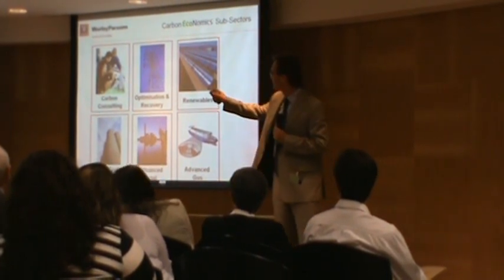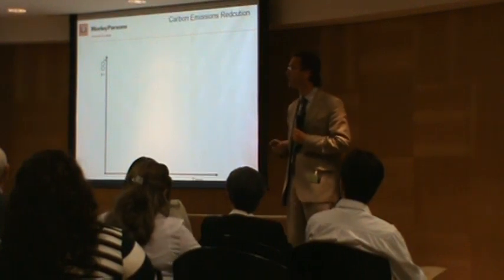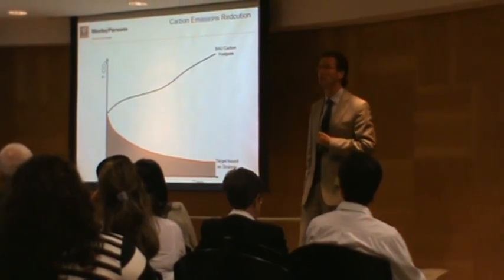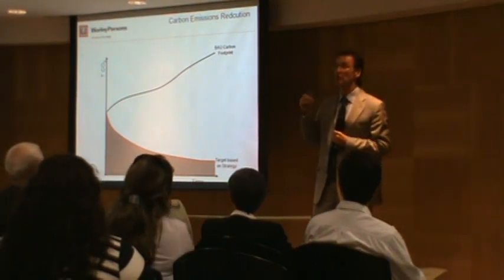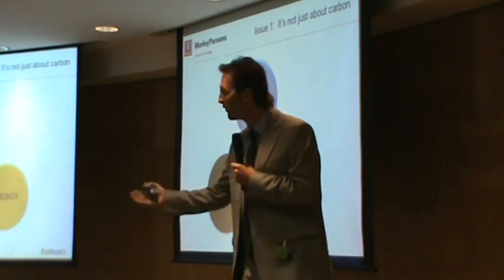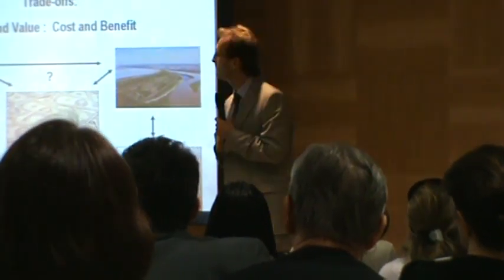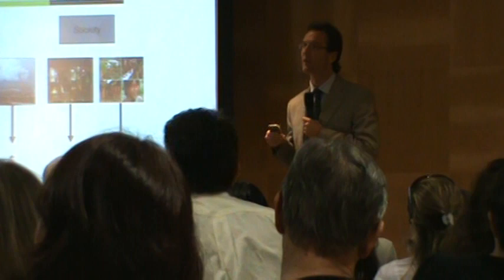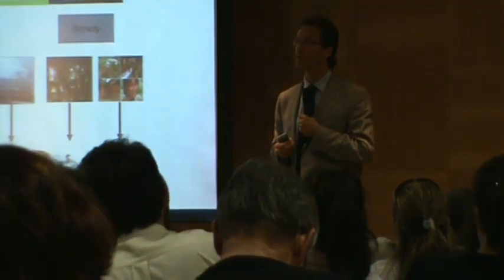EPC - Palestra com Paul Hardisty (parte 2)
A plataforma brasileira Empresas pelo Clima recebeu no dia 4 de maio Paul Hardisty, Diretor Global da divisão EcoNomics & Sustainability da Worley Parsons, para uma apresentação sobre cases de sucesso em que a gestão de emissão de gases de efeito estufa foi aplicada como medida de adaptação às mudanças climáticas globais.